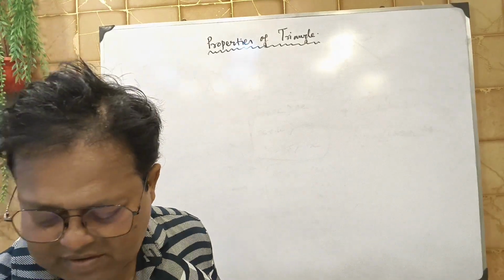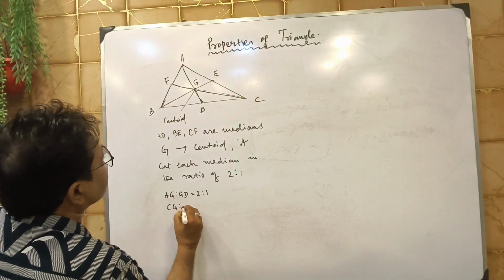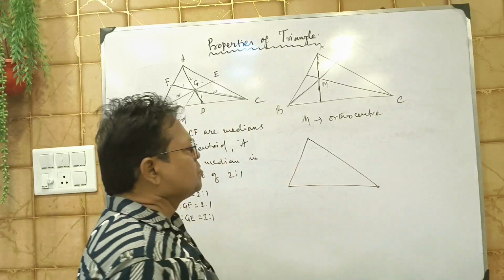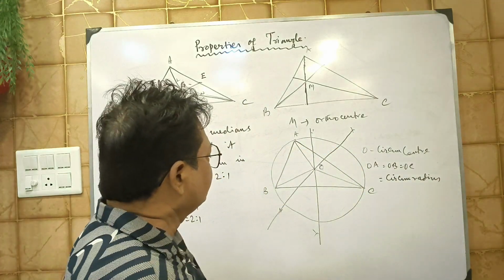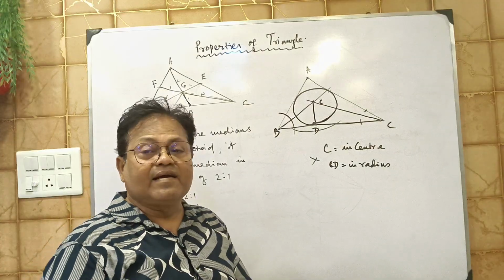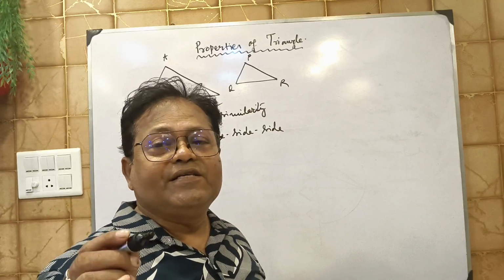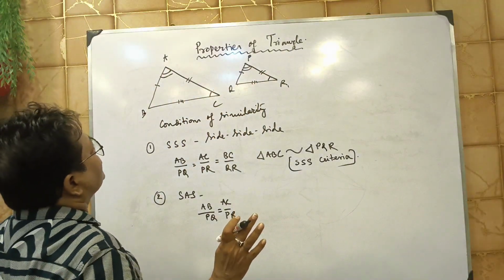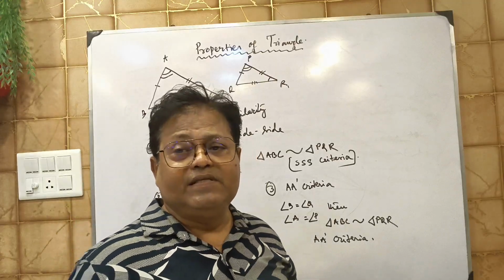Properties of triangle